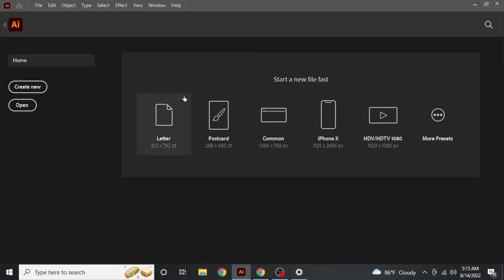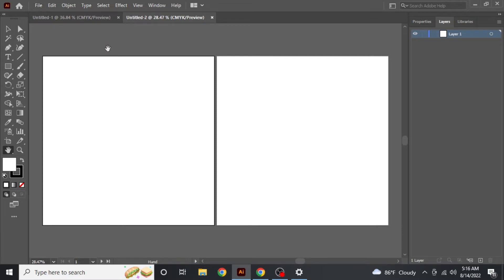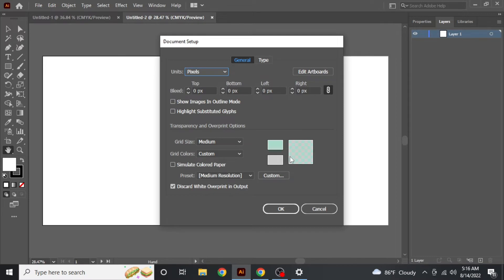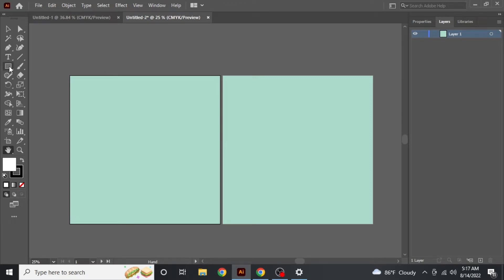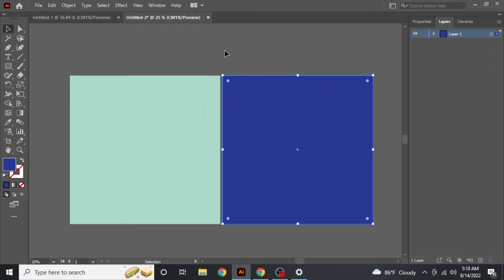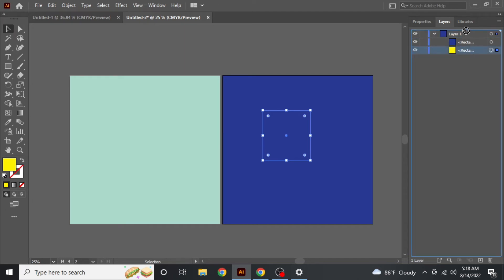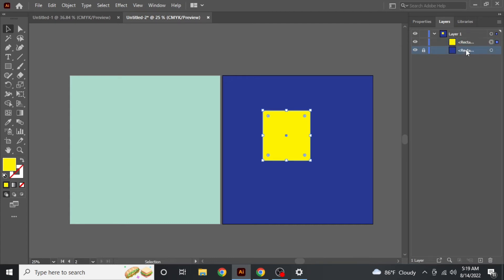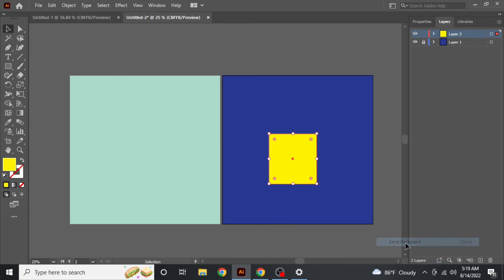How to Change Color of Artboard in Adobe Illustrator/Two Quick Ways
Hi, Welcome back to another quick tutorial. In this video, I will take you through two quick ways to change the color of the artboard in adobe illustrator. It is not too difficult, just follow my steps and you will make it in seconds.

Chapters:
00:00 - Open adobe illustrator.
01:00 - Go to file, then document setup
01:51 - Or make a rectangle on the artboard

(how to change color of artboard,illustrator,adobe illustrator,beginner,tutorial,change artboard color,2022,change color,two quick ways,graphic design,design,new design,tips and tricks)